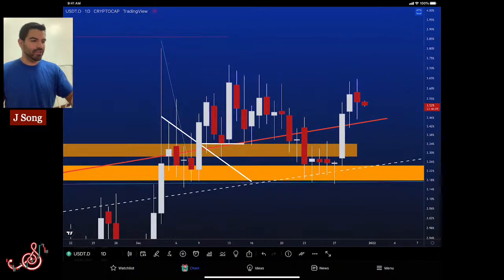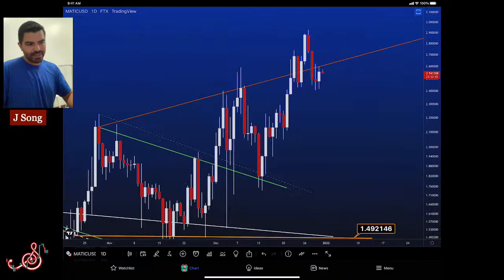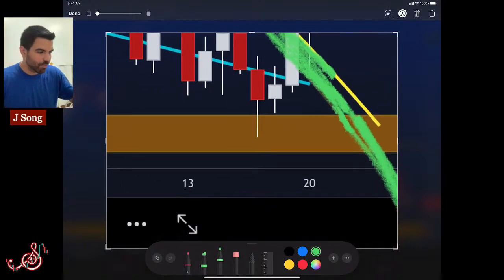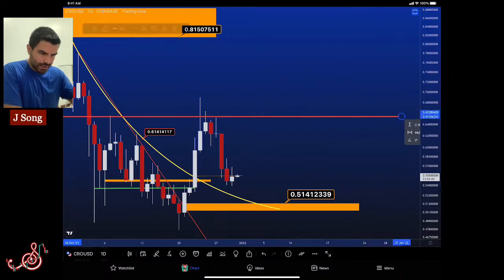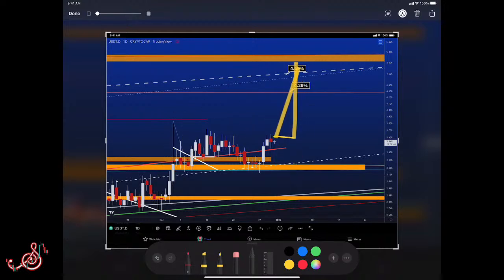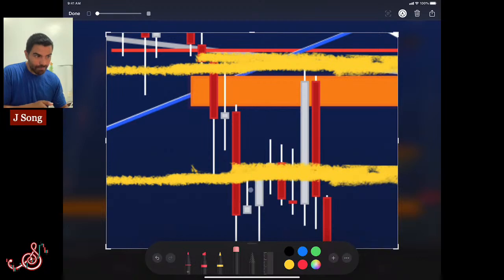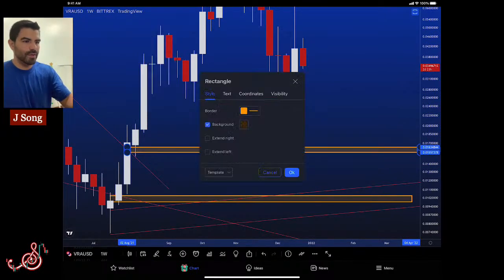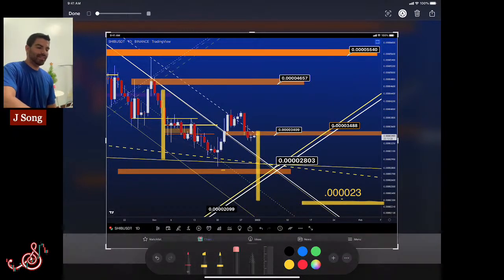Dive Class Dec 30: Tutorials: CRO,REEF,ADA,VRA,USDT,SHIB